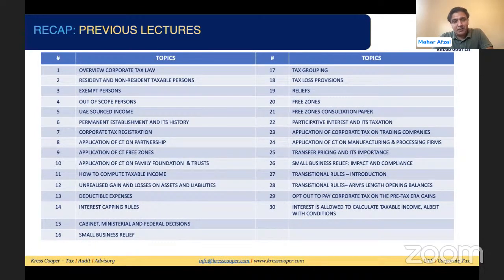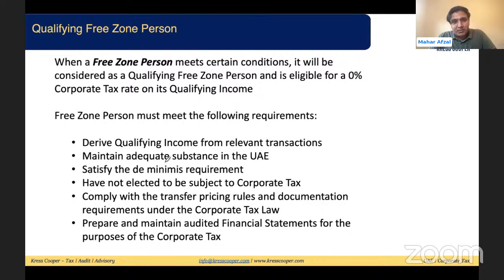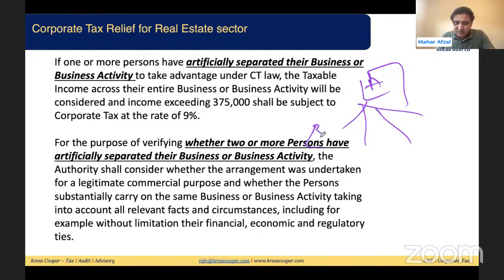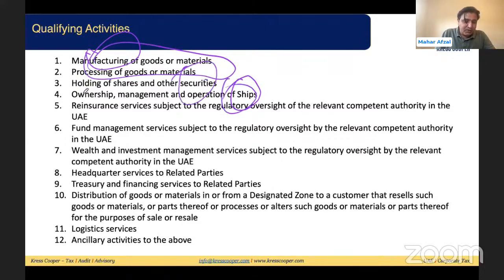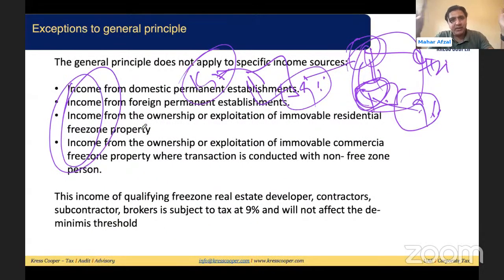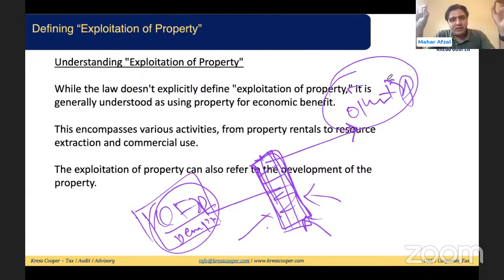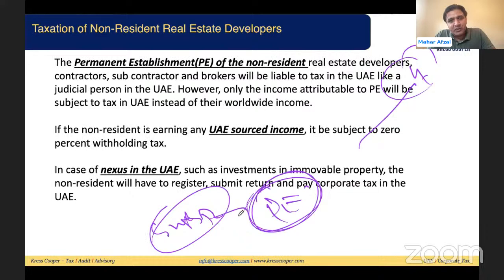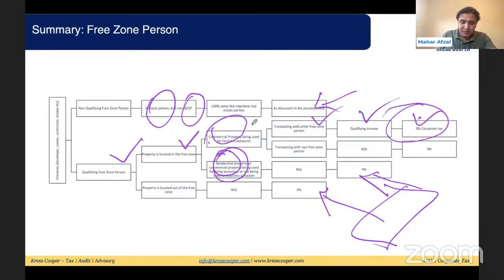UAE CT: Application of Corporate Tax on Real Estate Sector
The real estate industry involves different players such as developers, contractors, sub-contractors, and brokers, each with specific roles. The parties can be categorized as either resident or non-resident persons. Resident parties can further be classified as resident juridical persons or resident natural persons.

Any developer, contractor, sub-contractor, or broker registered as a limited liability company, public joint stock company, etc. which has a separate legal personality from its owner is referred to as a juridical person.

Any developer, contractor, sub-contractor, or broker registered as a limited liability company, public joint stock company, etc. which has a separate legal personality from its owner is referred to as a juridical person. If such a company is registered in a free zone, it is known as a free zone juridical person. A free zone person who meets the criteria of a qualifying free zone person is called a "Qualifying Free Zone Person (QFZP)." Resident juridical parties established in the UAE or outside the UAE but controlled and managed from within the UAE are subject to corporate tax (CT) on their worldwide taxable income. A person operating as a sole establishment, civil company, unincorporated partnership, or freelancer without a separate legal personality from their owners but conducting business in the UAE is considered a natural resident person. Such individuals are liable to pay CT on their worldwide income related to their UAE business only.